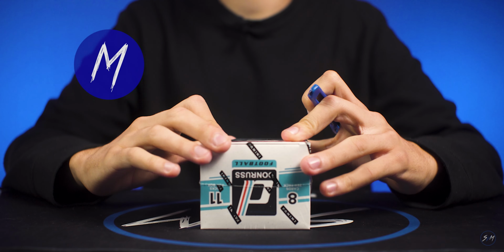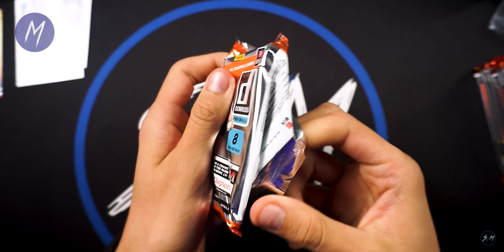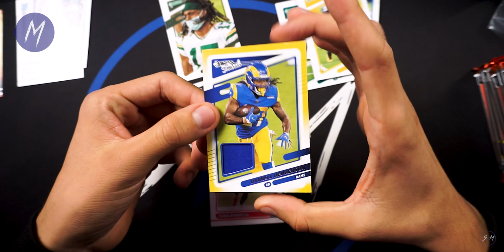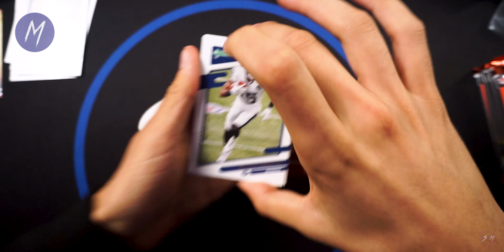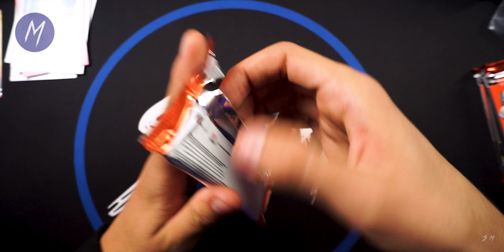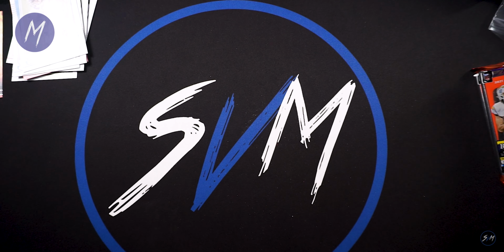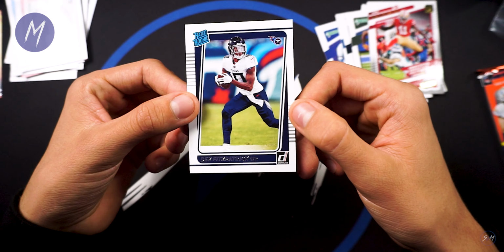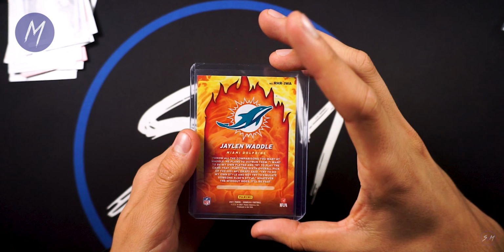SoCal CARD SHOW! | MARX CARDS | TRADE NIGHT | 2021 DONRUSS FOOTBALL RIP | GIVEAWAY WINNERS ANNOUNCED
It's been a while but we're back! Going to a SoCal card show!! Tons of vendors and product!!

Also opening 2021 Donruss football Blaster Box!! DOWNTOWN HUNTING!

Welcome to the SVM YouTube channel! We do box breaks on sports card products. We do sports cards vlogs, ripping packs, mail days, and much more!

If you guys are interested in buying any cards, check out our ebay at svmcollectables1